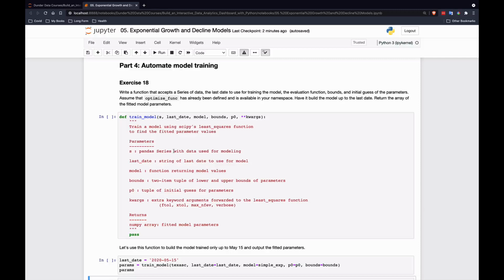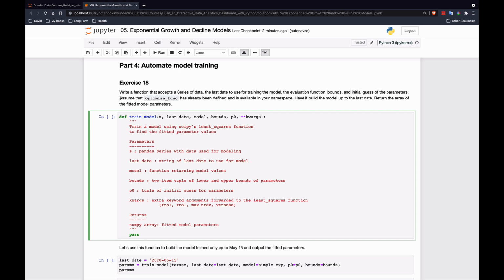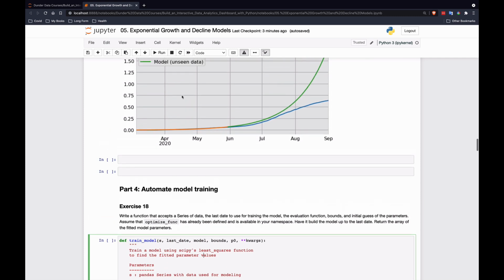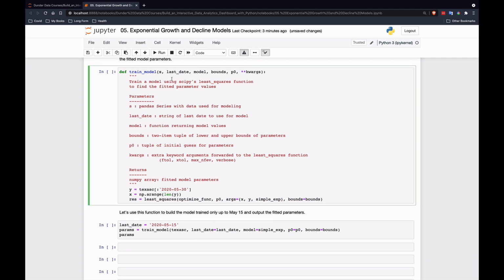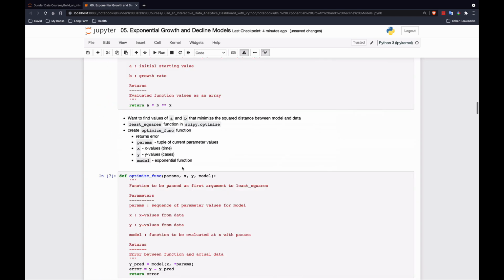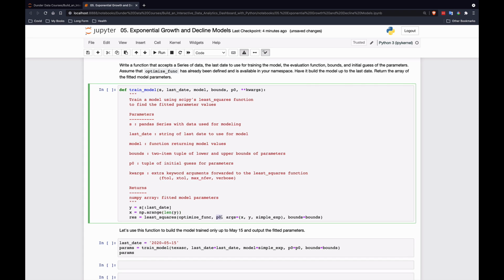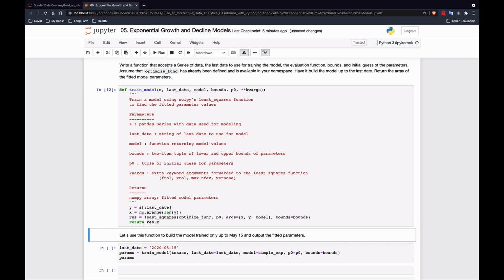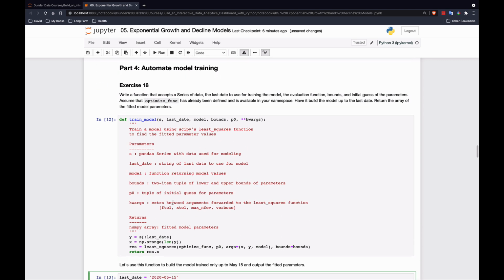04 Automate Model Training